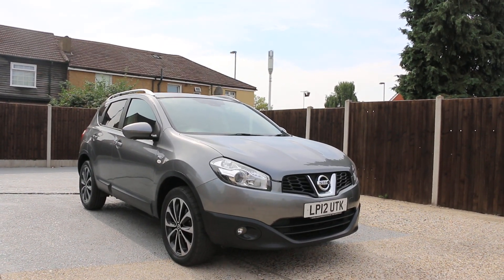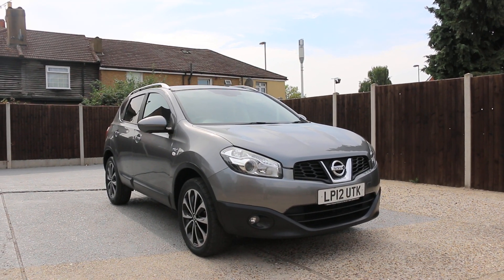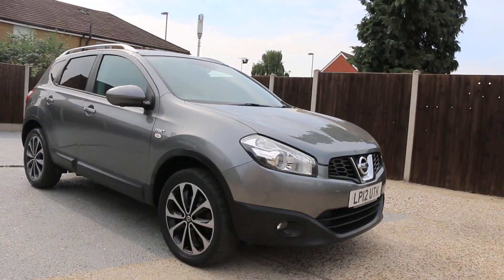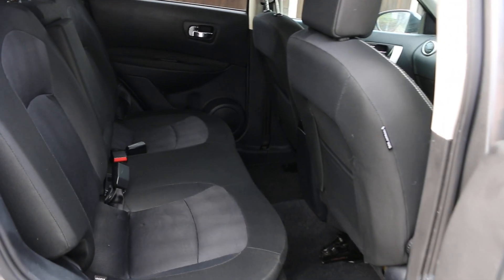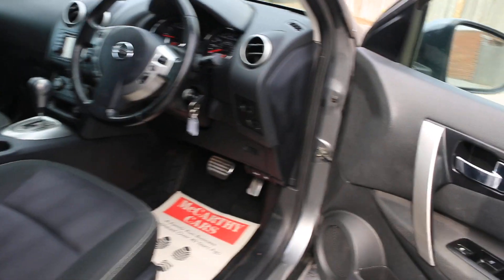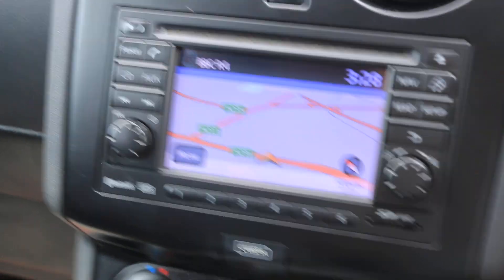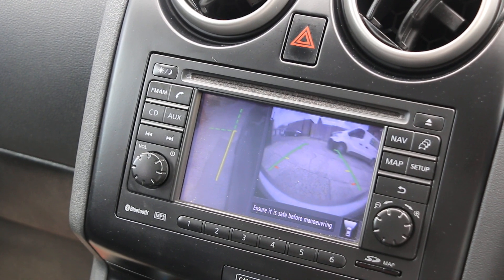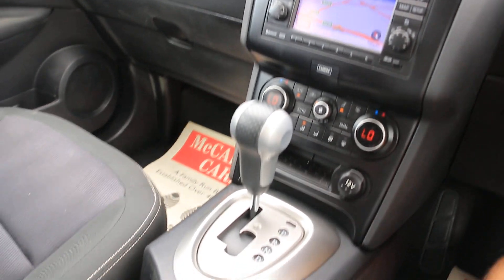LP12UTK Nissan QASHQAI 2.0 n-tec+ SUV 5dr Petrol CVT 2WD Euro 5 (140 ps)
LP12UTK
Nissan QASHQAI  2.0 n-tec+ SUV 5dr Petrol CVT 2WD Euro 5 (140 ps)